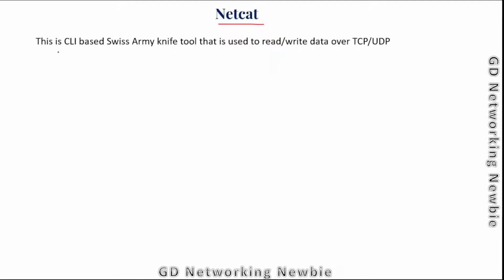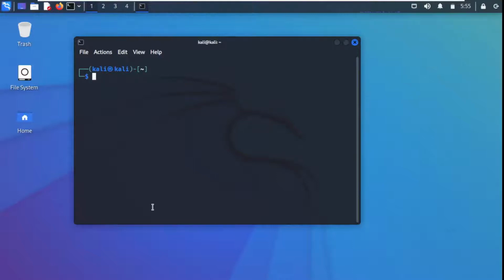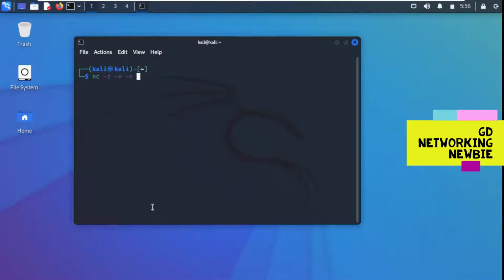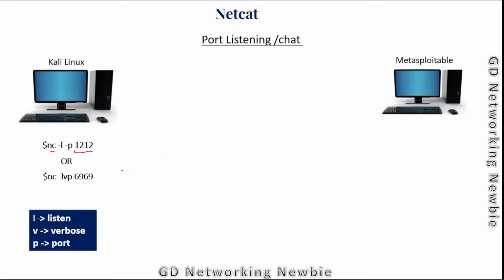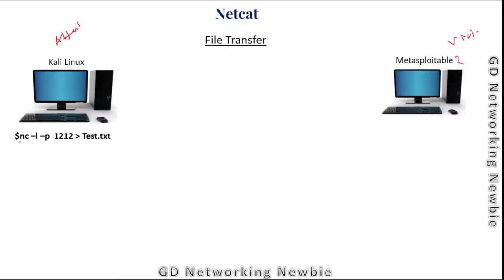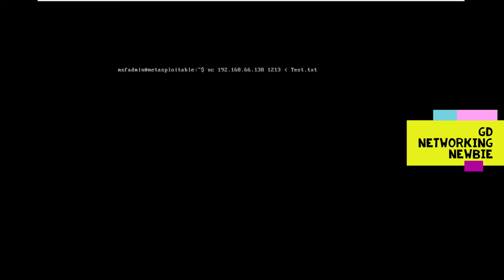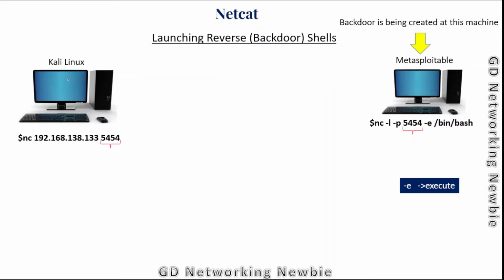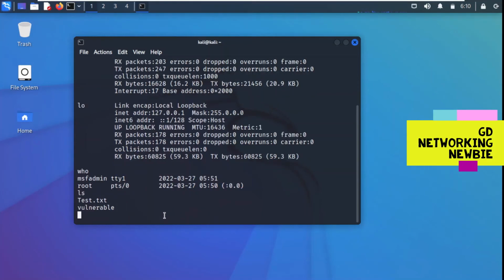Netcat Reverse Shell backdoor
This is CLI based Swiss Army knife tool that is used to read/write data over TCP/UDP. This can be used to create open backdoor and transfer files  between two machines.
Netcat uses:
Port scanning
Banner Grab
Port listening
Transferring files
Launching Reverse (Backdoor) Shells